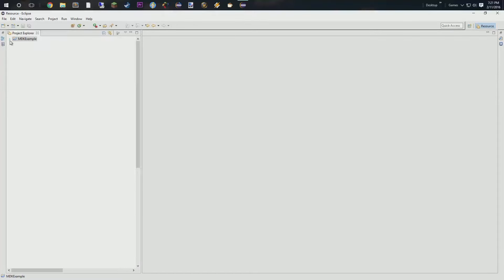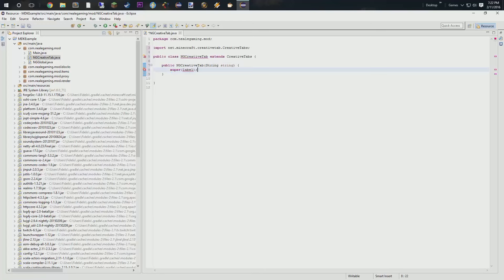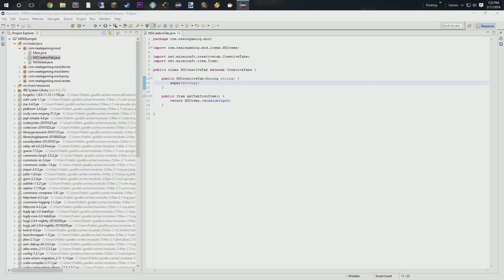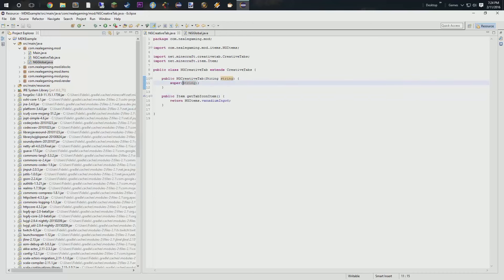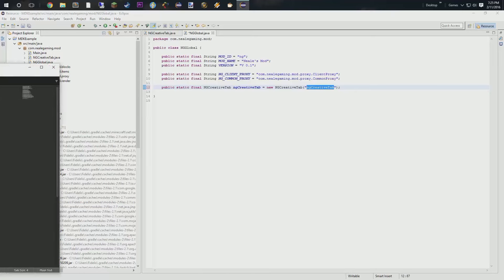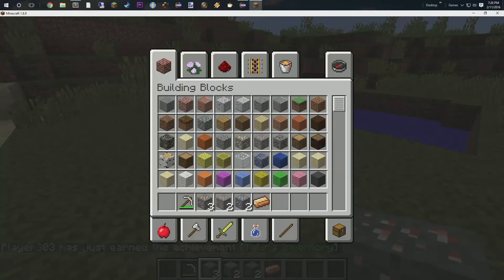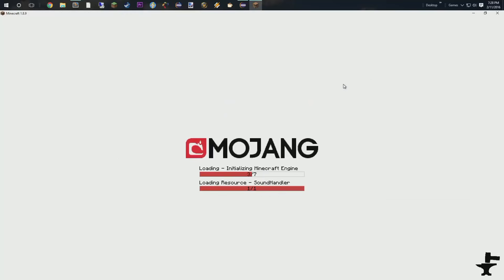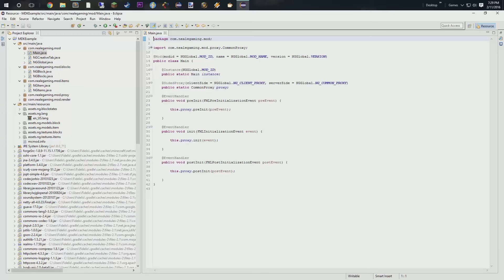Minecraft Modding 1.8.9 - S3E5 - CreativeTabs!